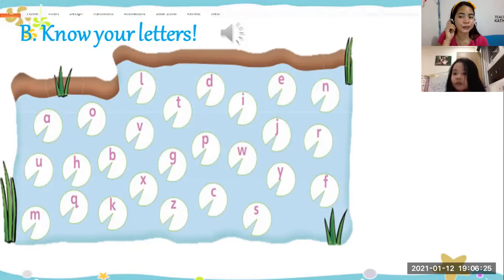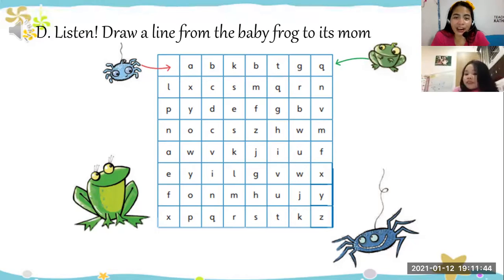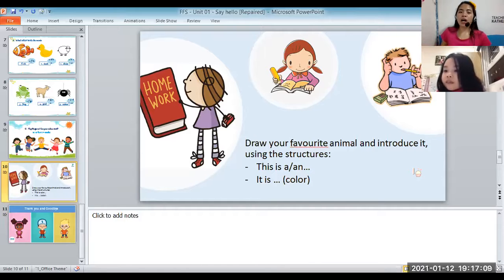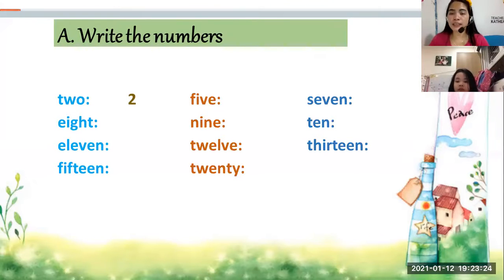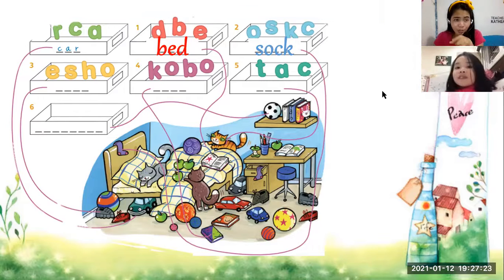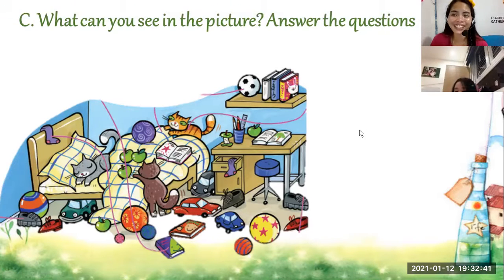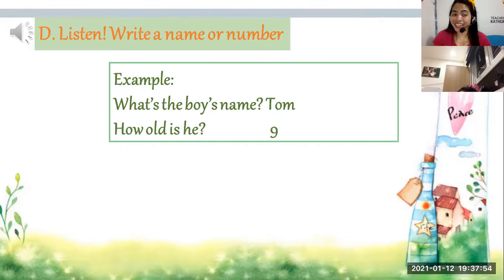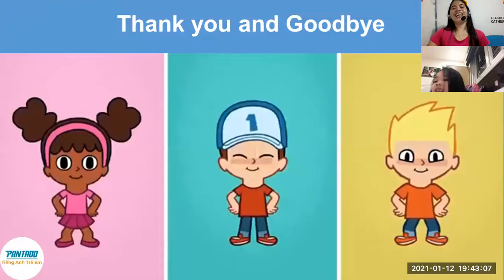DEMO CLASS -GRADE1